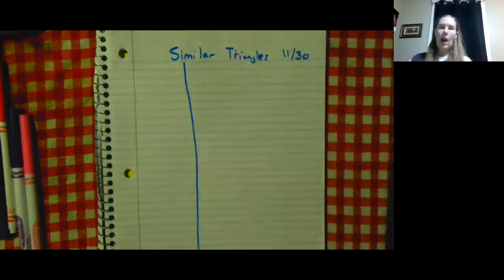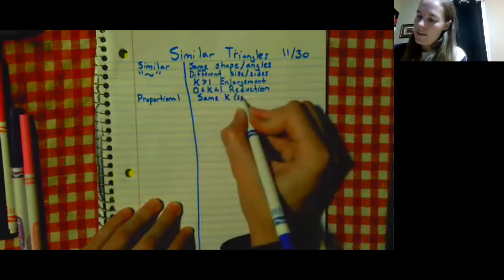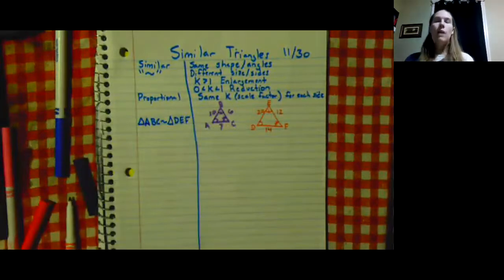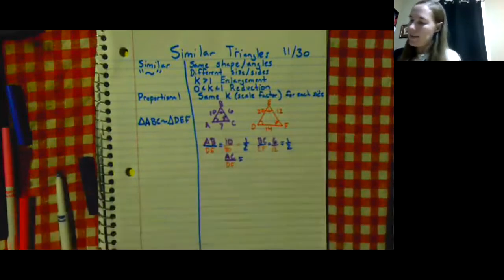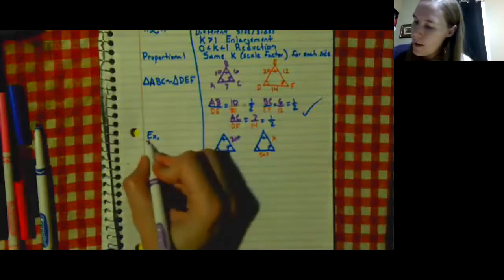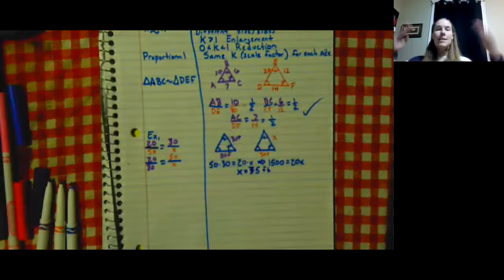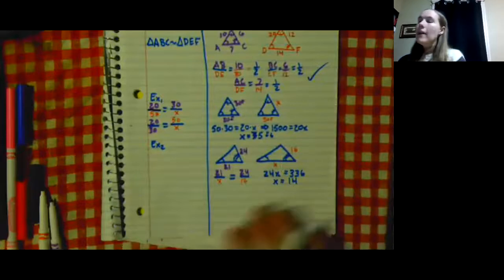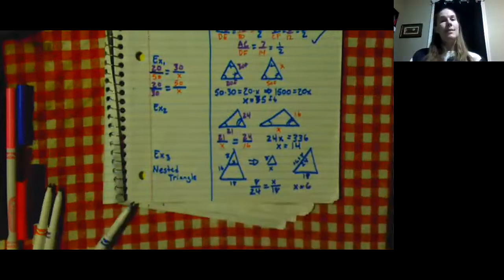Similar Triangle Notes